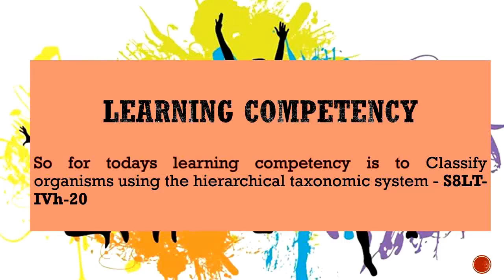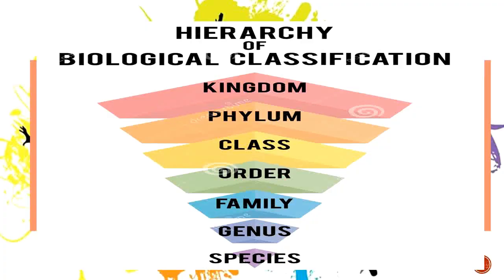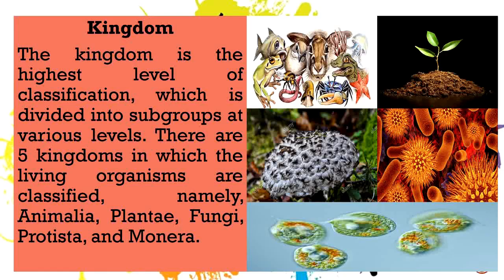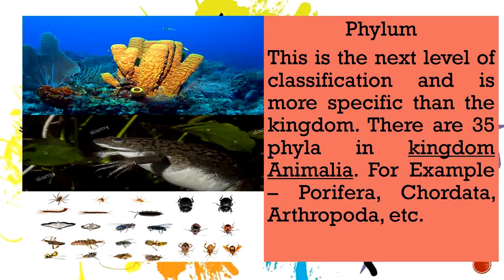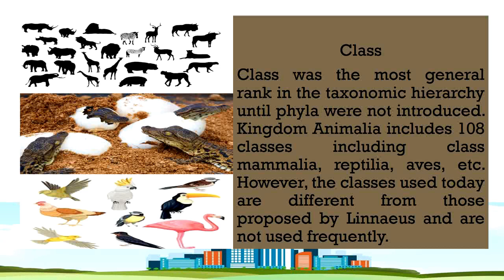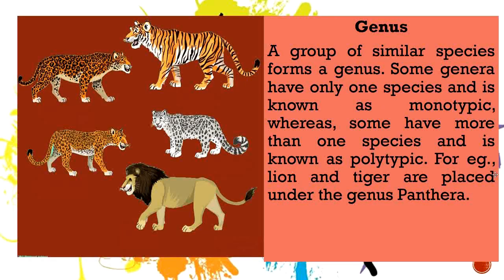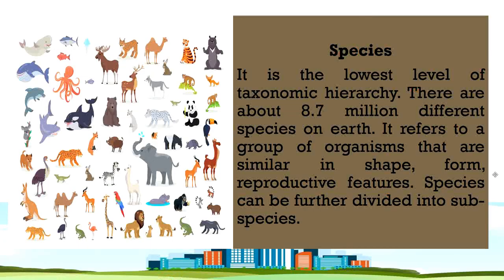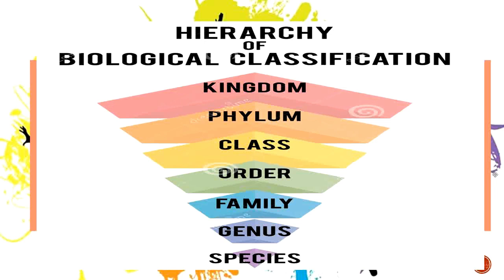Learn Science | Hierarchical Taxonomic Level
This is one of the series of videos I will be posting that is related to Science.
This topic is about Hierarchical Taxonomic Level for Grade 8 students.
I hope you will learn something from this.
Have fun and enjoy learning Science today!